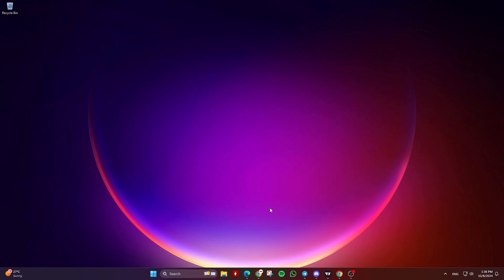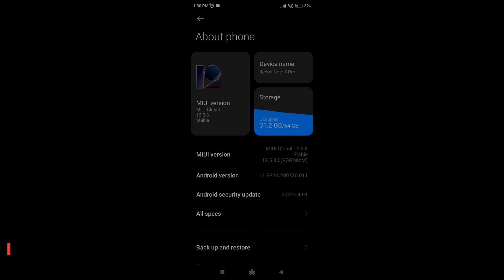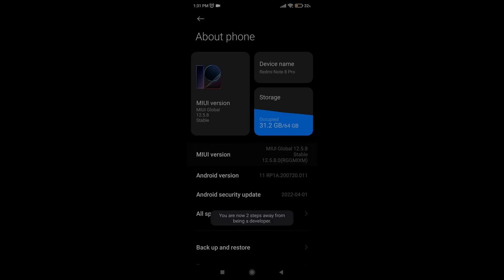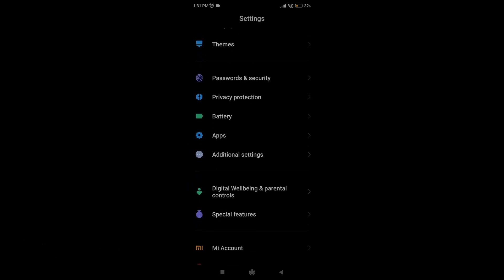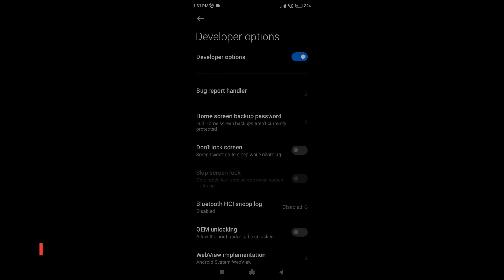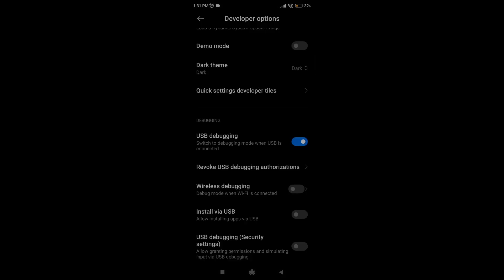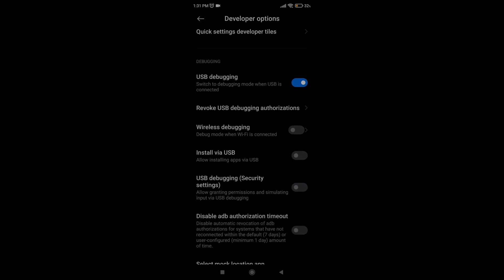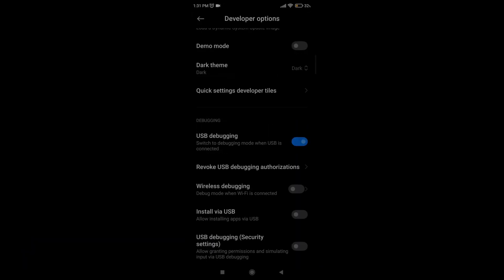How To Enable / Disable USB Debugging on Android Devices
With USB Debugging mode enabled, a computer (with Android Software Development Kit installed) can communicate with the Android device over a USB connection. The computer can send commands to the device and the device responds back by prompting with information or executing the commands.

How To Mirror Android Screen To PC, Connect Phone To PC via USB Cable

Thanks ❤️